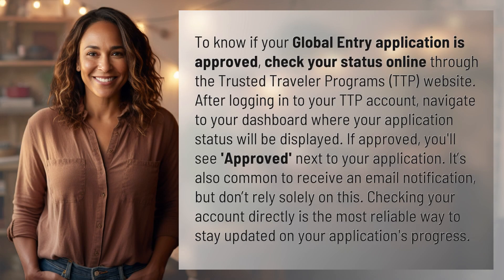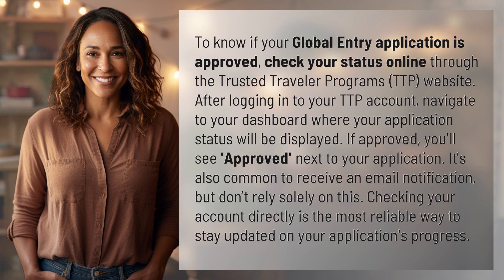How do I know if my Global Entry application is approved?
Is My Global Entry Application Approved? Check Status Now! 👉 Global Entry Status 👉 Discover how to quickly and easily check if your Global Entry application is approved by logging into your Trusted Traveler Programs (TTP) account. Don't wait for an email notification - stay informed by verifying your approval status directly online.

Laura S. Harris (2024, April 9.) How do I know if my Global Entry application is approved?
    🌐 AskAbout.video